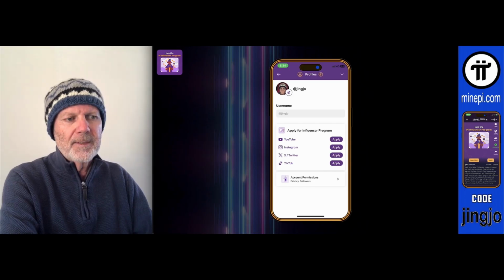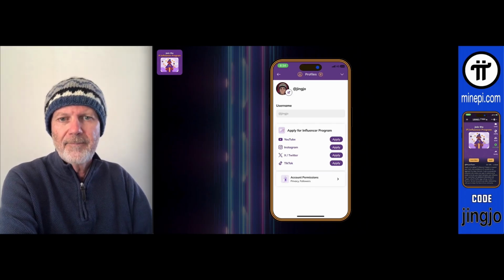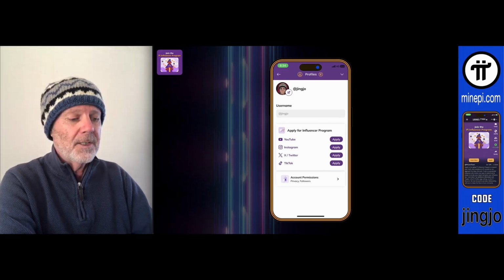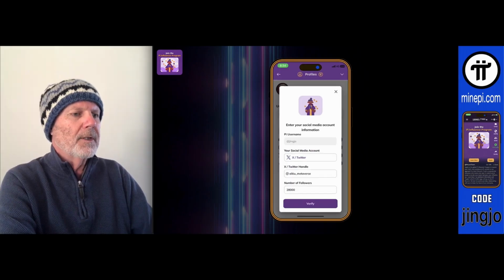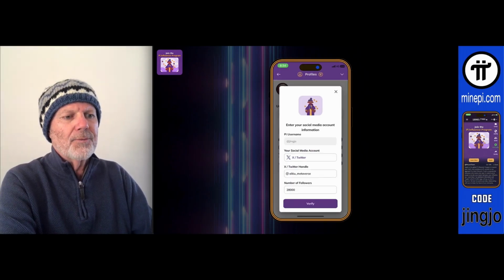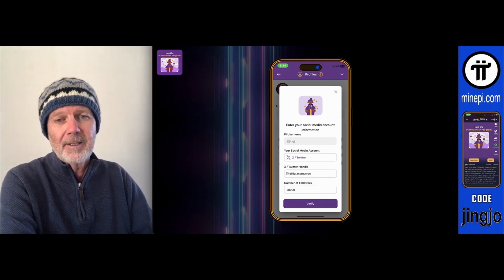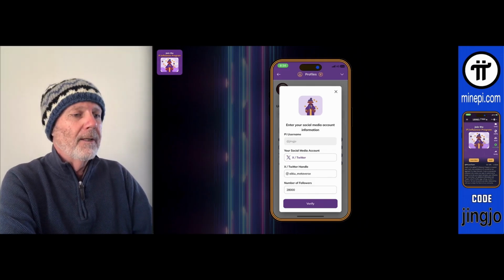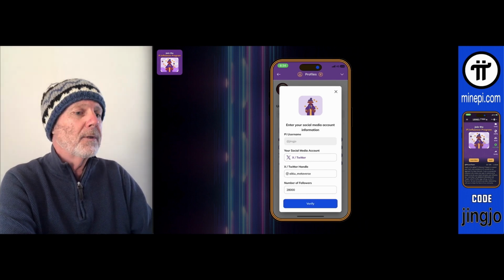Pi Network - Partner & Influencer Programs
Watch this video clip about the Pi Network Partner & Influencer Programs.

Code:  jingjo

Many Pioneers have asked about contributing to the development
of Aikiu Metaverse. Donations can be made to any of the addresses

Pi Wallet:  GB6OKFKPSSE3EACQONC5WTQ7LDCDA6LWVOOCMBMNBEXHAGTHCCLGJNZE

BTC: bc1qt9fpen4dn8nuw2e7cm5exccsaawu4kaugwtkwj
ETH: 0x9951D7D6A628c626046CD67511a9d3b7AF4F4813
XLM: GCZVP2NM6OCWIQUU6I3RUM47QBBTPFF2LBRIQHF7NLOBBZKAODYUDV4Z
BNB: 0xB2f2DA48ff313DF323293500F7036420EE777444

Aikiu Metaverse - Open For Funding